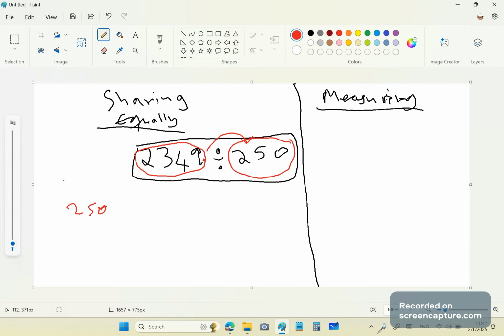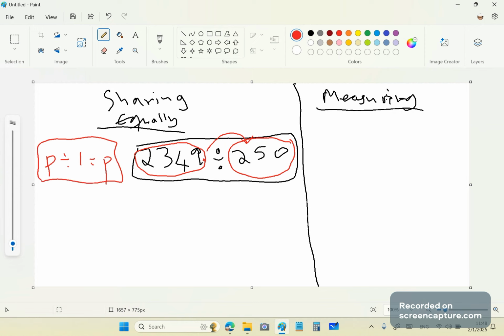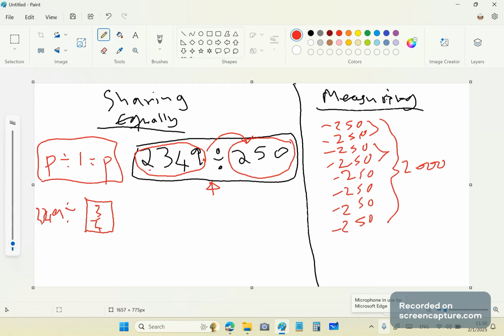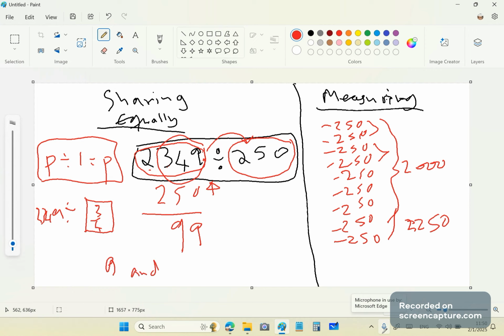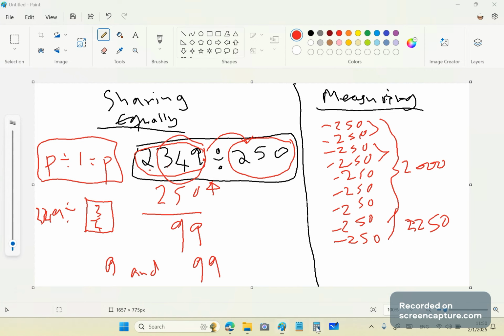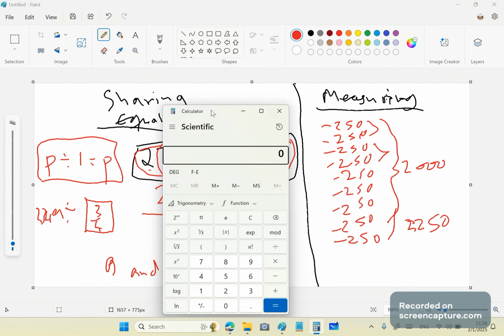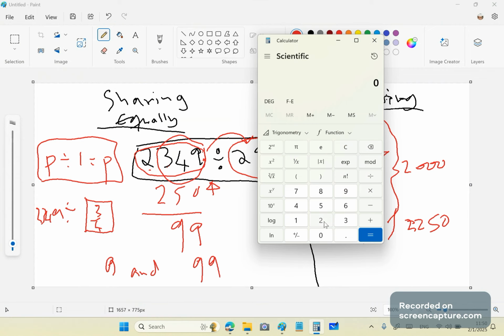The importance of understanding that division, measure and count are the same thing.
Division, measure and count, all mean the same thing. Division is best understood as a measure.

Download the most important book ever written on division and how to learn and teach it correctly: